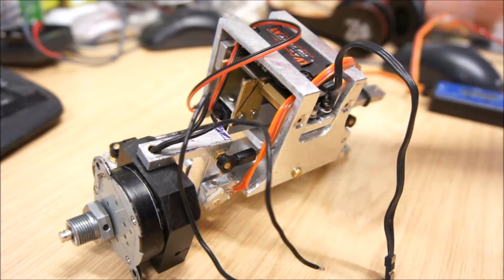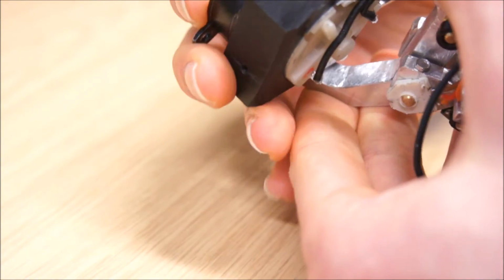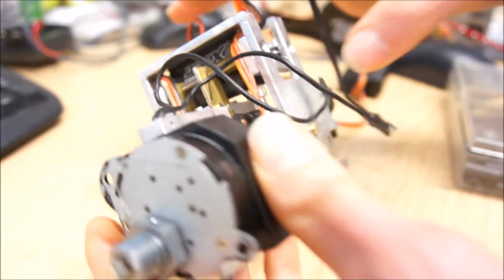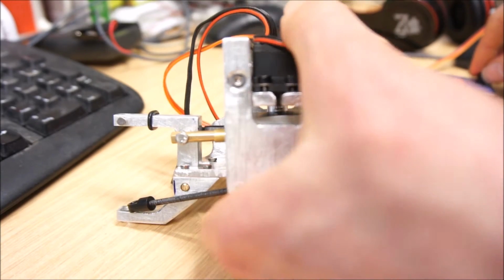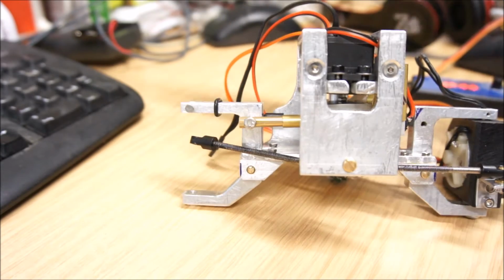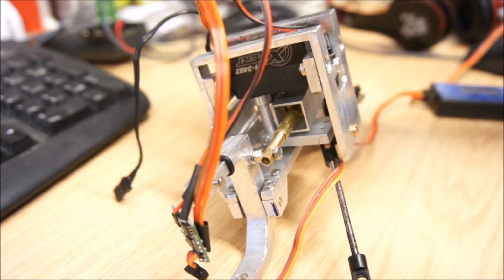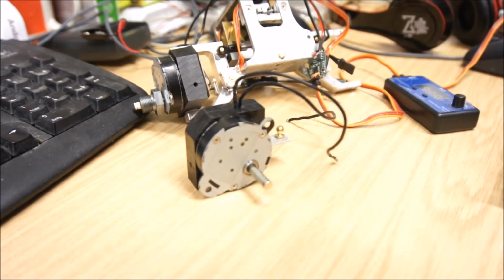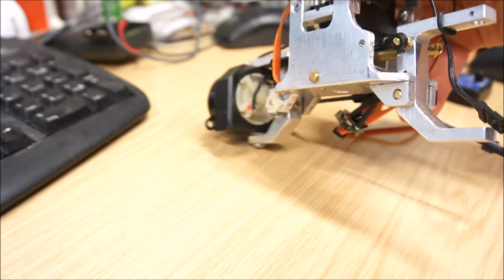R/C Motor Grader Update Progress Report: Front Axle